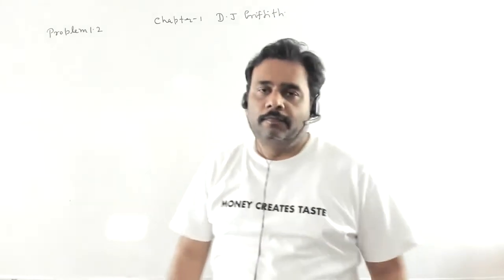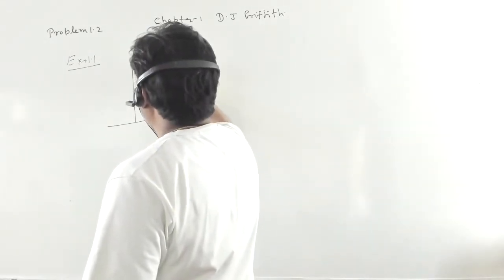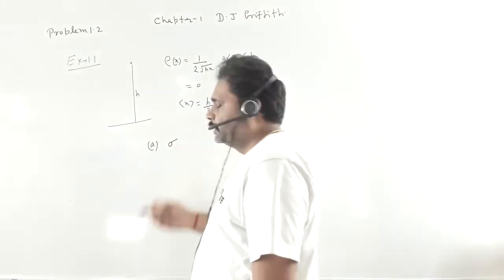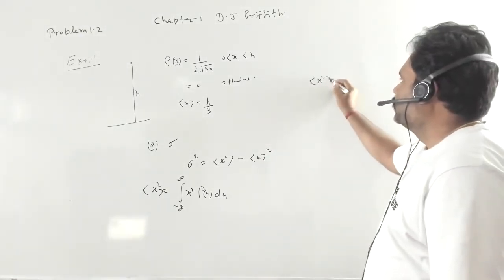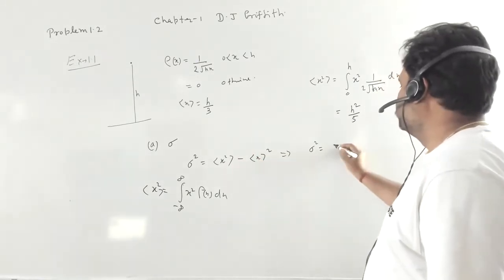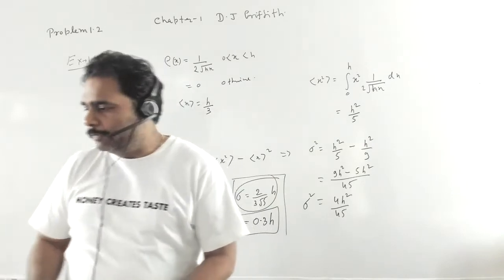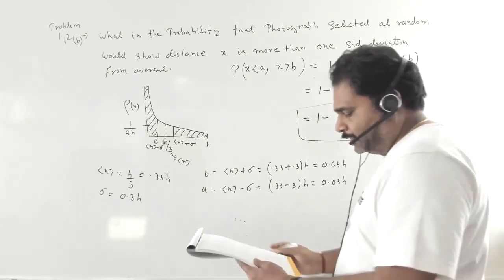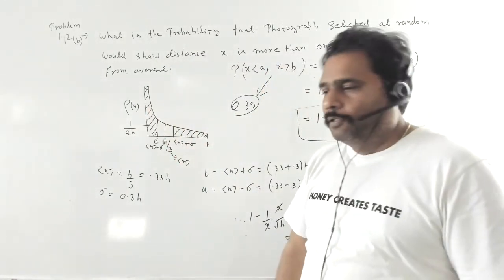Griffith Problems Solution [Probability : Problem 1.2 : Chapter 1 Section 1.3]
Griffith Problems Solution Quantum Mechanics Problem 1.2 Solution: Probability in Chapter 1 Section 1.3 Explained | Quantum Physics Tutorial

(a) Find the standard deviation of distribution in example 1.1
(b) what is the probability that a photograph, selected at random, would show distance x more than one standard deviation away from average ?

Join us as we tackle Problem 1.2 from Griffiths' Quantum Mechanics textbook, focusing on probability in Chapter 1, Section 1.3. In this detailed solution video, we unravel the intricacies of the problem, providing clear explanations and step-by-step guidance to help you master the concept of probability in the quantum realm. Whether you're a student seeking clarity or a quantum enthusiast eager to deepen your understanding, this video offers invaluable insights into the fascinating world of quantum mechanics.